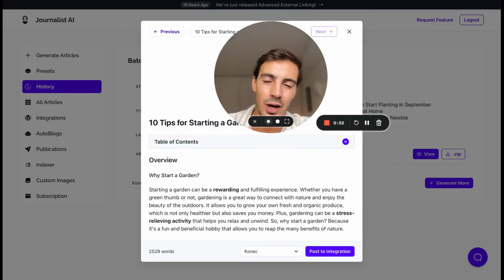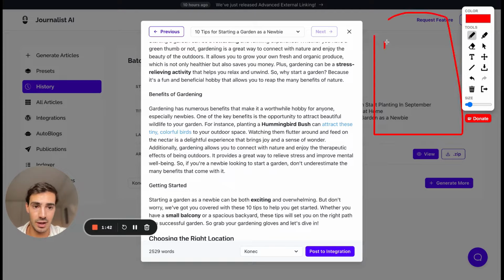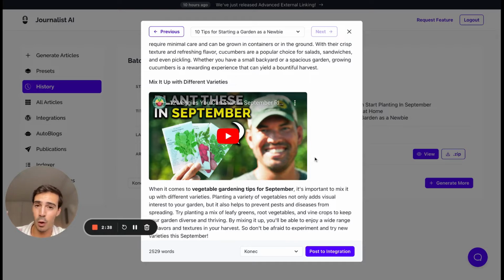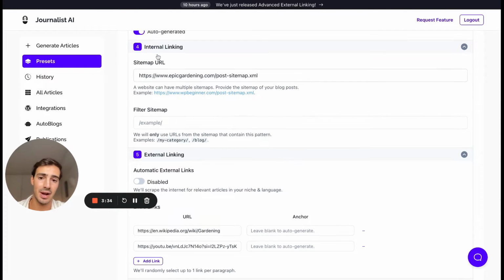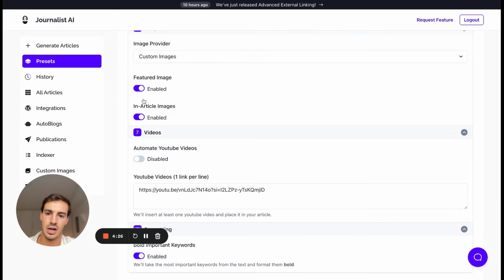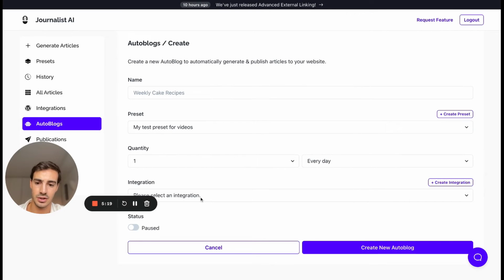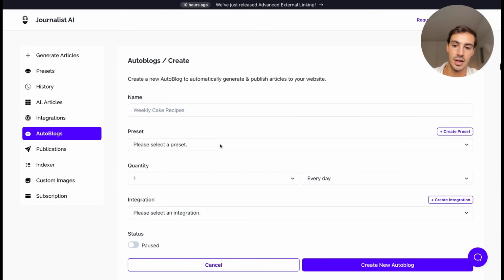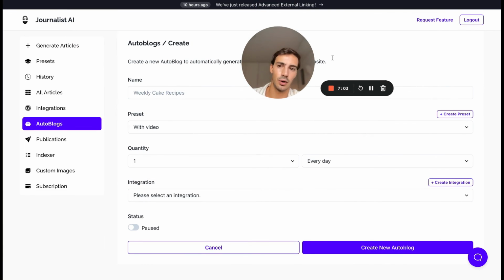🤯 Automatic Wix AI Blog (1200 articles/day) 🚀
. Autoblogging works on Wix now.

In this video I'll show you how to setup an Autoblog with Wix that produces over 1200 articles per day.